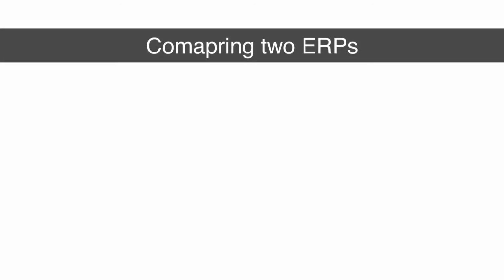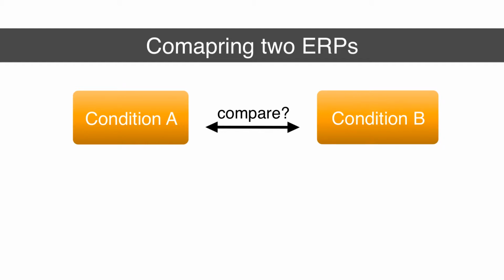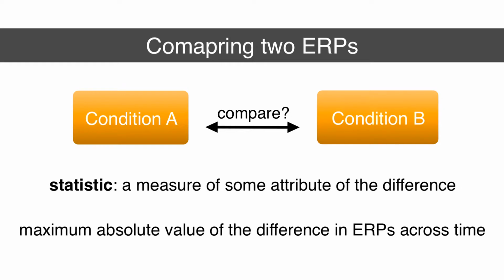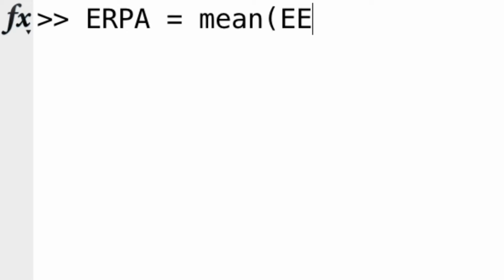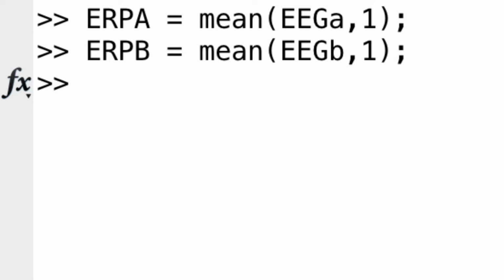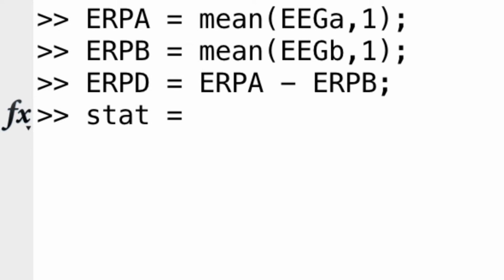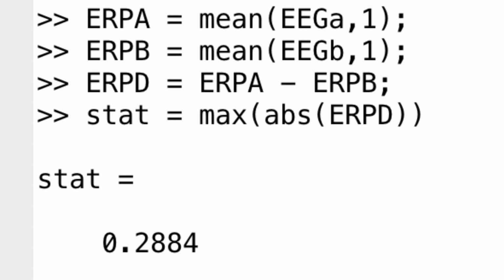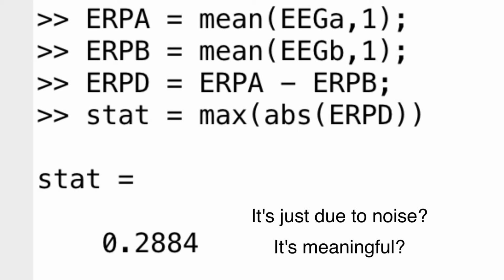A statistic to compare ERPs